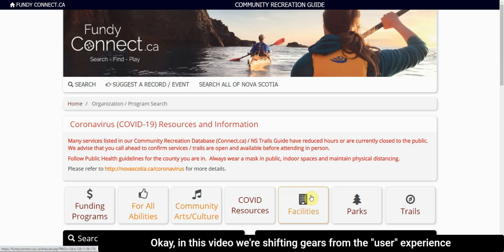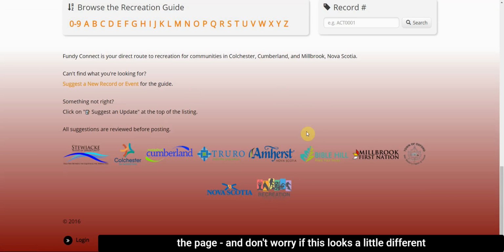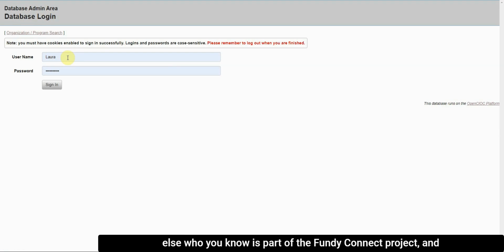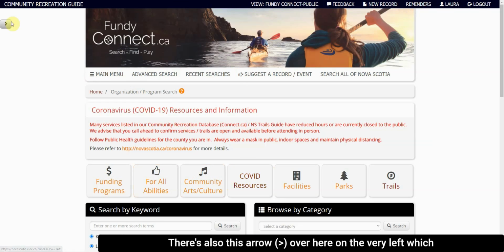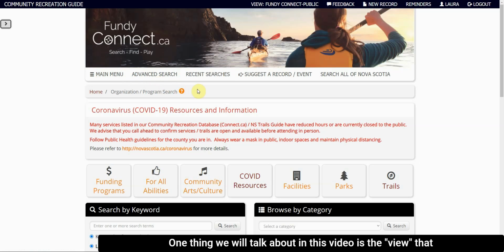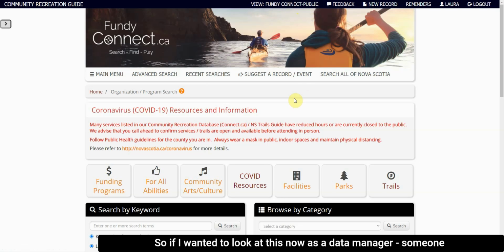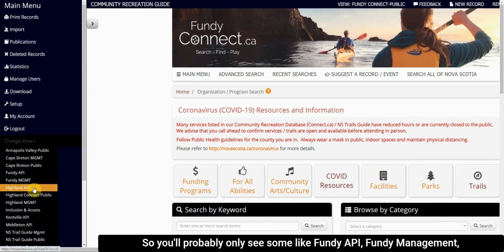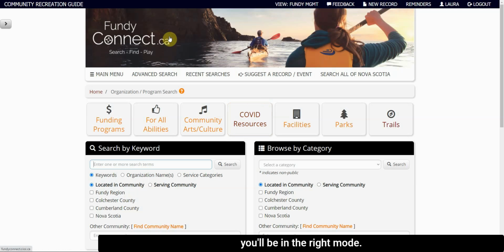Data Management: Logging In and Changing Views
This video demonstrates how to Log In to Fundy Connect as Data Managers, and how to monitor and change your "View".